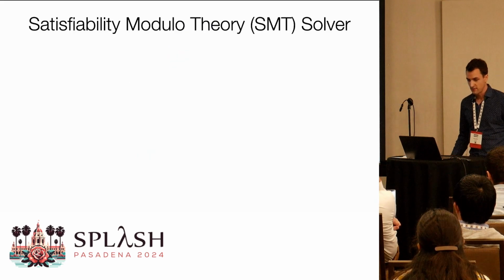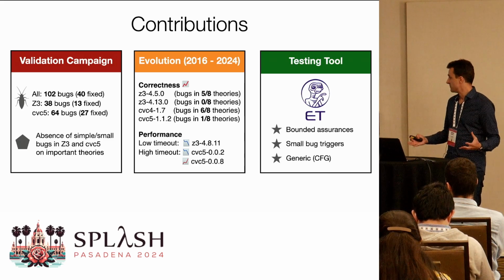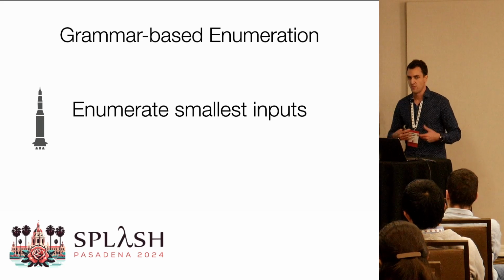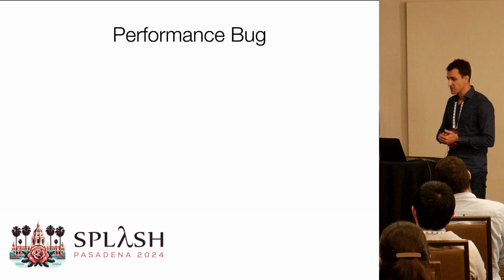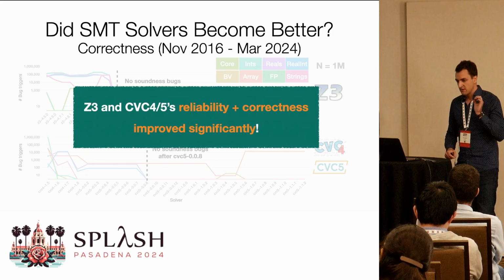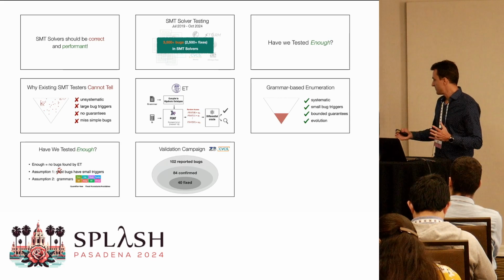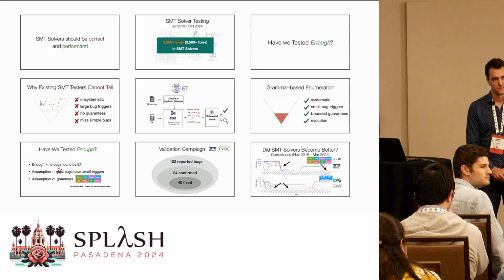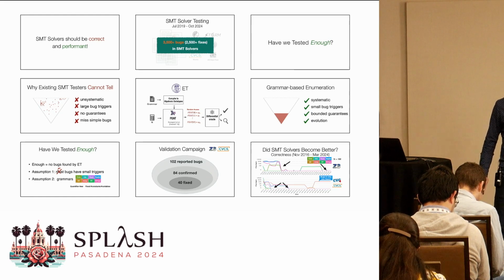[OOPSLA24] Validating SMT Solvers for Correctness and Performance via Grammar-based Enumeration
Validating SMT Solvers for Correctness and Performance via Grammar-Based Enumeration (Video, OOPSLA 2024)
Dominik Winterer and Zhendong Su
(ETH Zurich, Switzerland; ETH Zurich, Switzerland)

Abstract: We introduce ET, a grammar-based enumerator for validating SMT solver correctness and performance. By compiling grammars of the SMT theories to algebraic datatypes, ET leverages the functional enumerator FEAT. ET is highly effective at bug finding and has many complimentary benefits. Despite the extensive and continuous testing of the state-of-the-art SMT solvers Z3 and cvc5, ET found 102 bugs, out of which 76 were confirmed and 32 were fixed. Moreover, ET can be used to understand the evolution of solvers. We derive eight grammars realizing all major SMT theories including the booleans, integers, reals, realints, bit-vectors, arrays, floating points, and strings. Using ET, we test all consecutive releases of the SMT solvers Z3 and CVC4/cvc5 from the last six years (61 versions) on 8 million formulas, and 488 million solver calls. Our results suggest improved correctness in recent versions of both solvers but decreased performance in newer releases of Z3 on small timeouts (since z3-4.8.11) and regressions in early cvc5 releases on larger timeouts. Due to its systematic testing and efficiency, we further advocate ET's use for continuous integration.